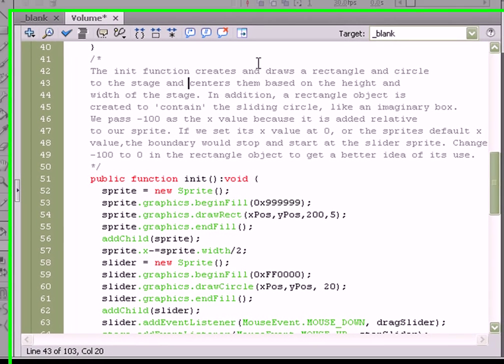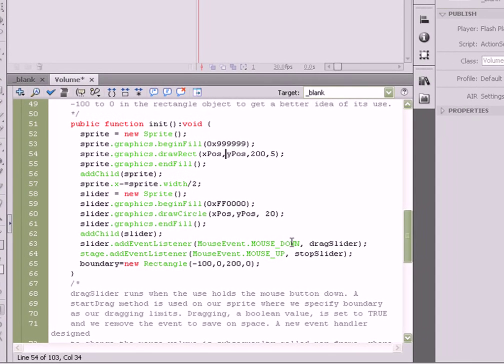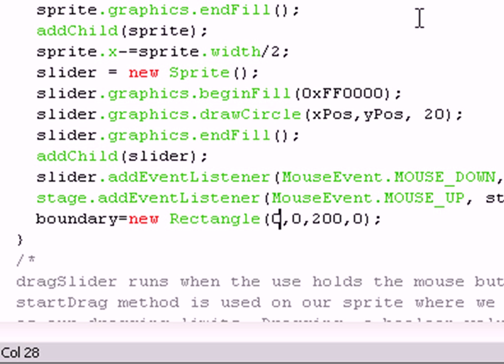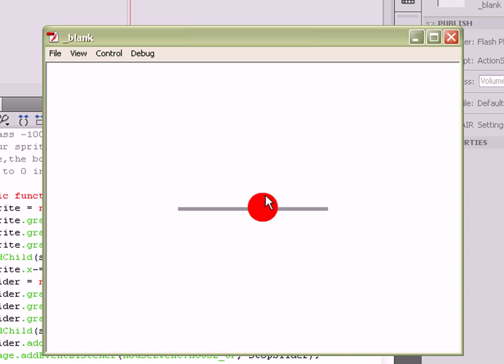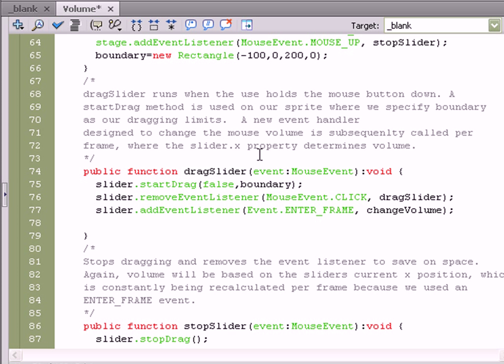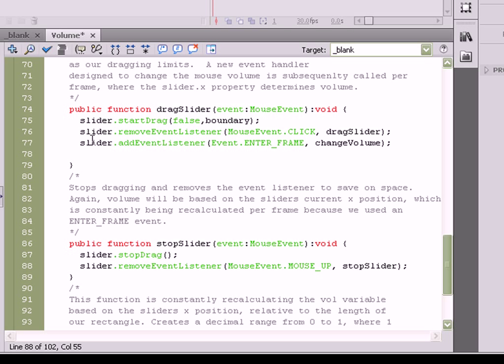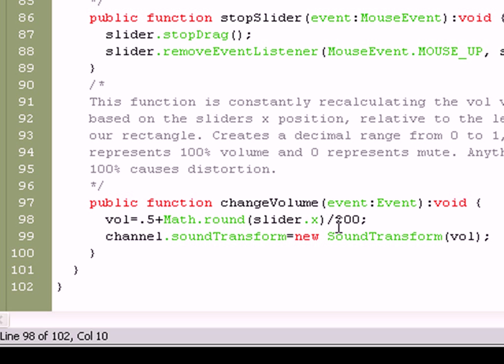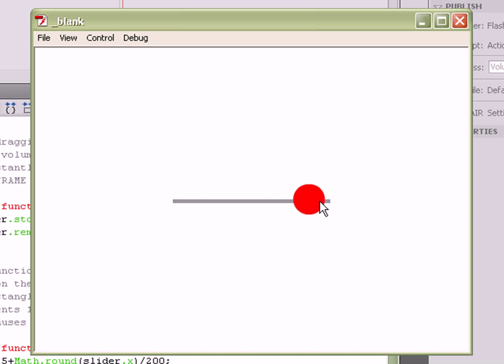Flash AS3 Volume Slider AS3 p2 of 2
Create a volume slider using ActionScript 3.0 in this Flash tutorial. for the AS3. Video 2/2